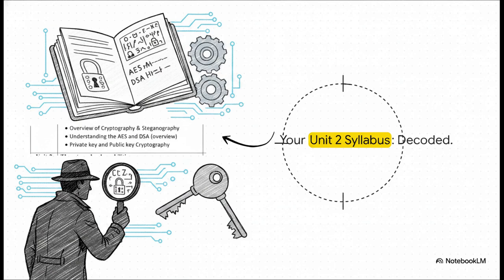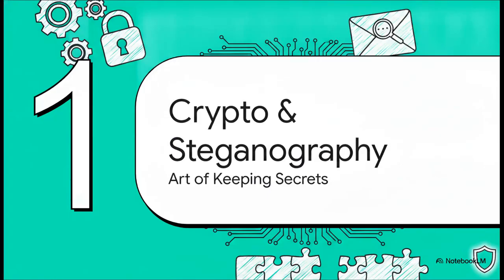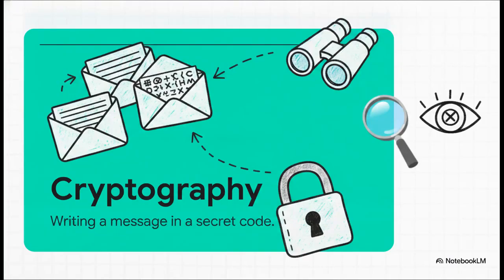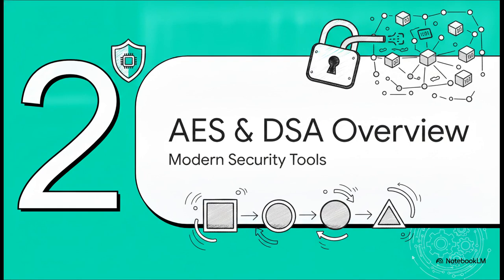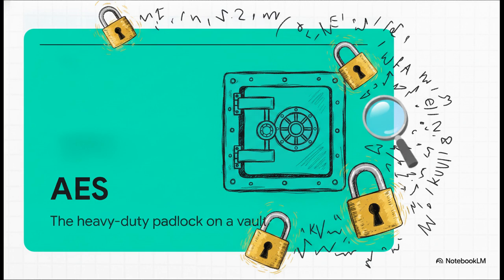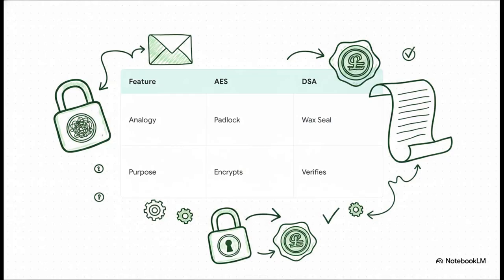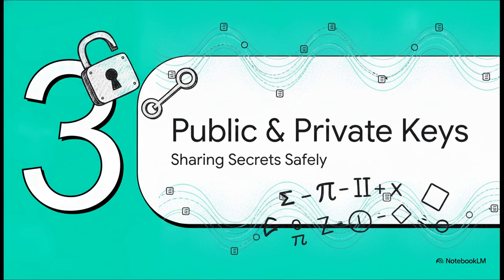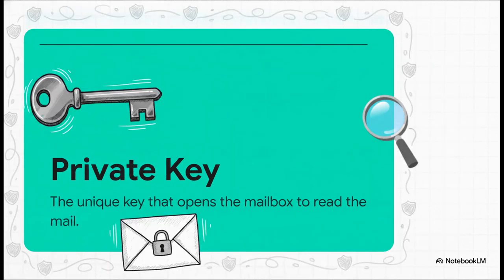Cryptography & Steganography explained | Public key & private key explanation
In this video, we’ll learn Cryptography and Steganography in the simplest way!

What you’ll learn:
✓ What is Cryptography and how it works
✓ What is Steganography and real life examples
✓ Difference between Cryptography vs Steganography
✓ What are Public Key and Private Key
✓ How SSL certificates use Public & Private Keys
✓ How hackers hide data and how we stay safe online

Cryptography is used everywhere - from banking to websites like finfusu.com.
Steganography is used to hide messages inside images and videos.

If you’re a student, developer, or just curious about cyber security, this video is for you!